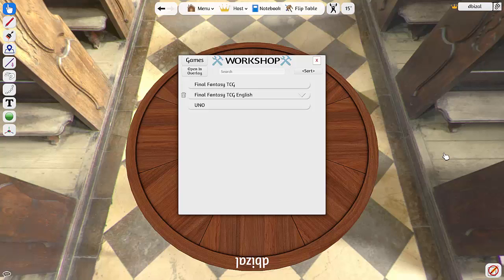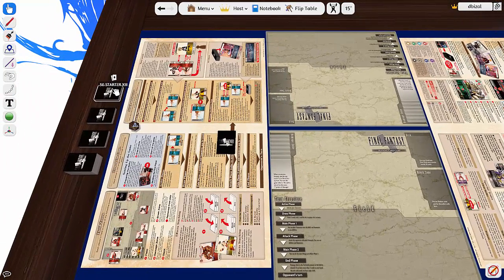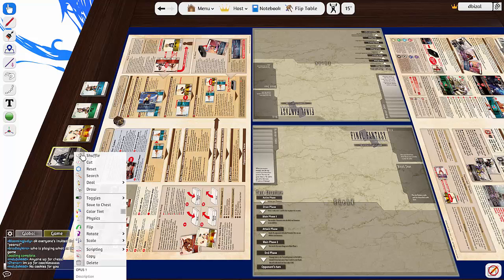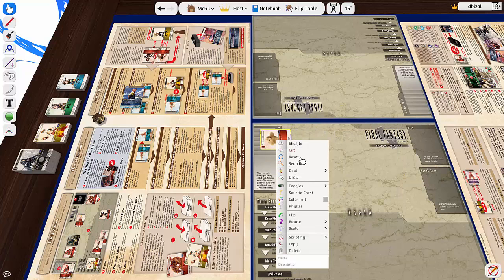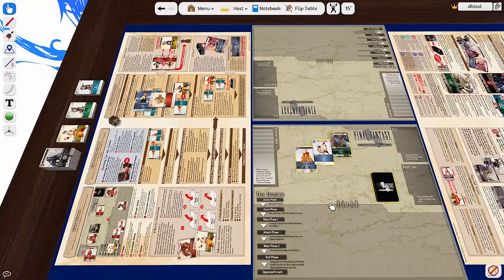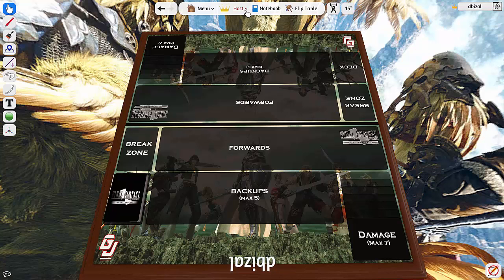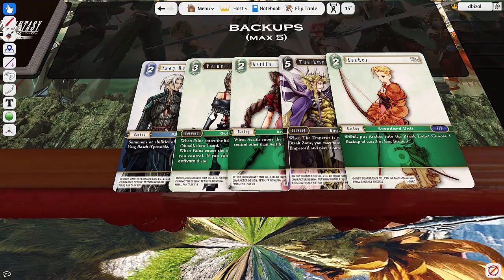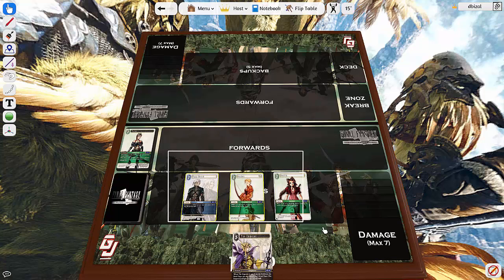[TUTORIAL] How to Create/Save and import a Deck on FFTCG (Tabletop Sim on Steam)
Today I show you how to create and save a deck and a few other bits on the FFTCG mod on Steam.